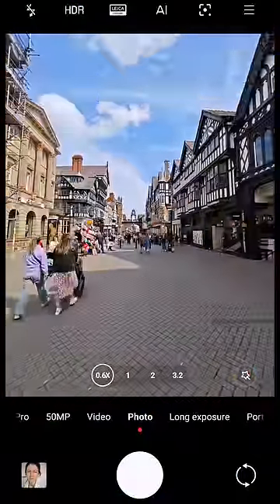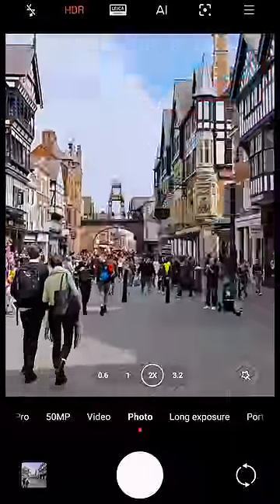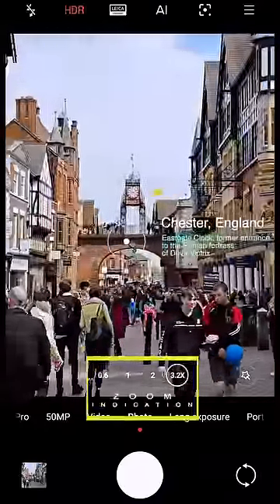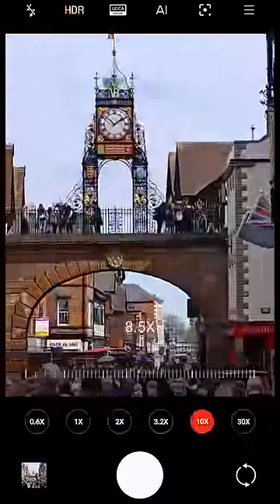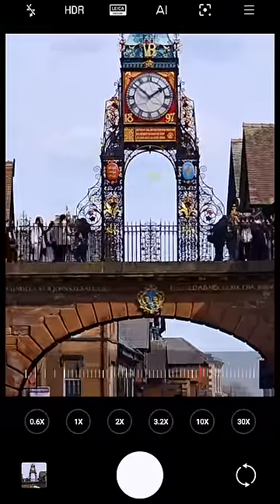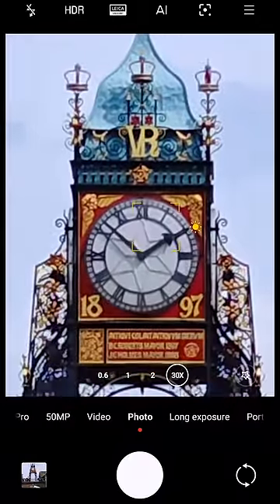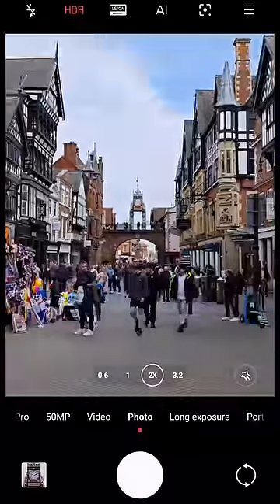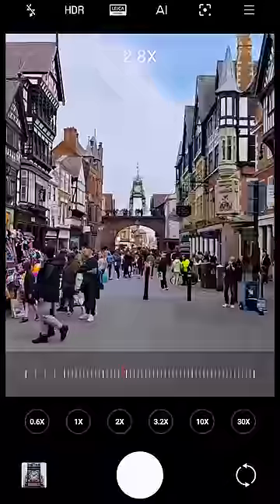XIAOMI 13 ZOOM TEST: You Won't Believe How Good the Photos Are! 😱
The Xiaomi 13's zoom camera is so good, it's like having a mini telescope in your pocket!
In this video, I test the zoom capabilities of the Xiaomi 13 on the Chester Eastgate clock. I zoom from 0.6x optical zoom to 30x digital zoom, and the results are incredible! The photos are sharp, clear, and detailed, even at the highest zoom levels. I was blown away by the quality of the photos, and I think you will be too.

I dare to say, if you're looking for a smartphone with amazing zoom capabilities, the Xiaomi 13 is the one for you.